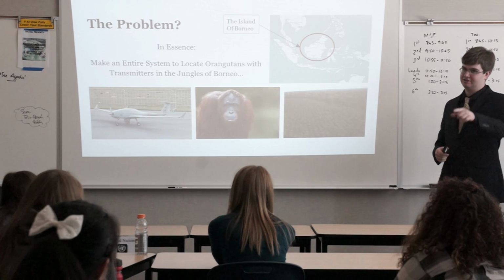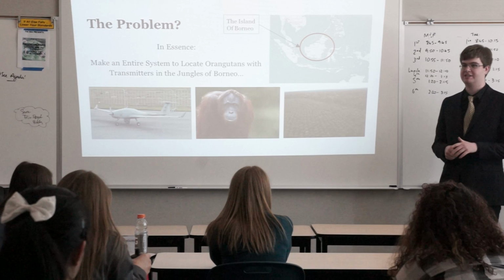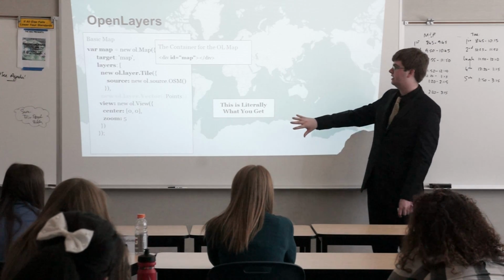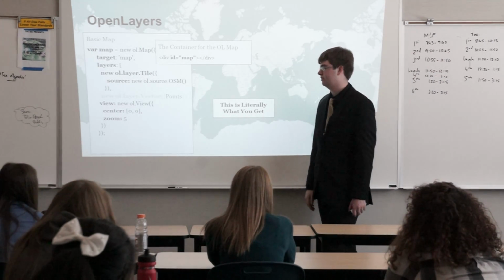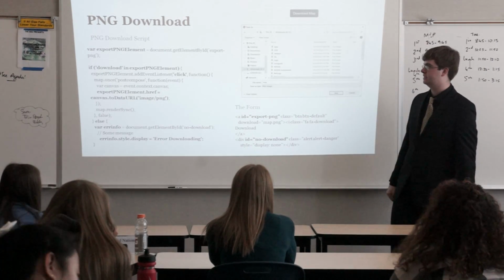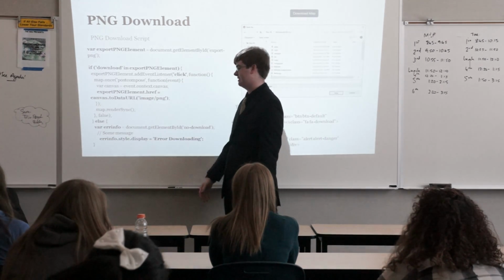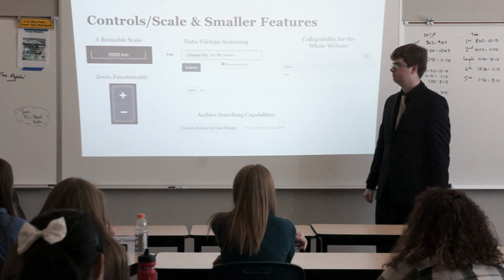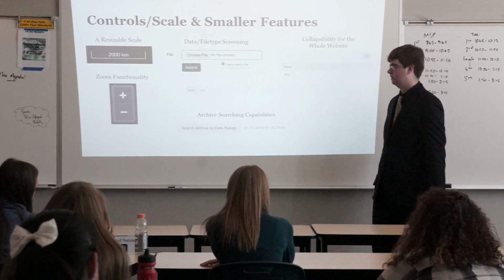Braden Final Presentation